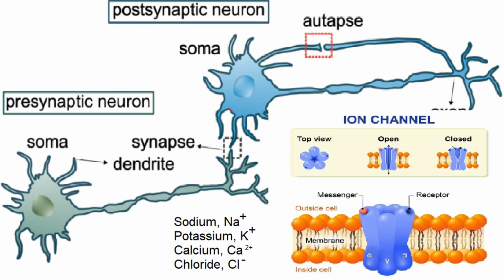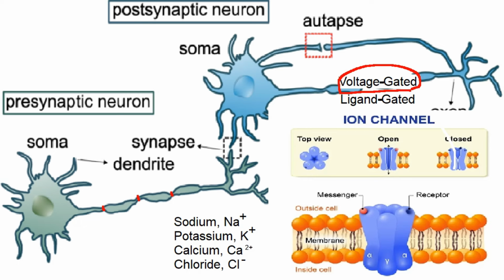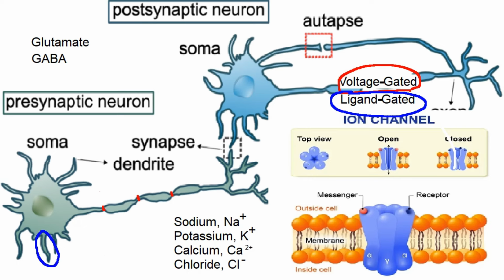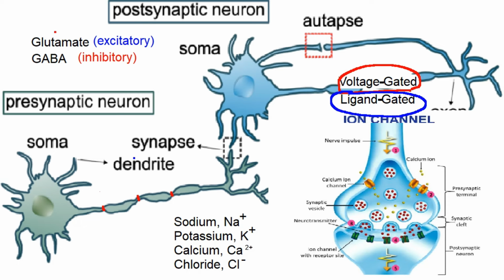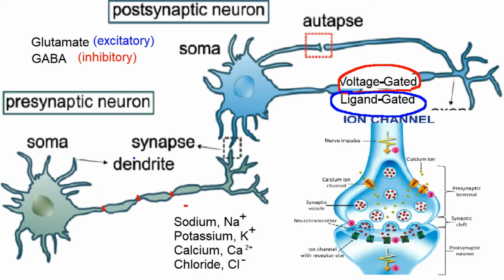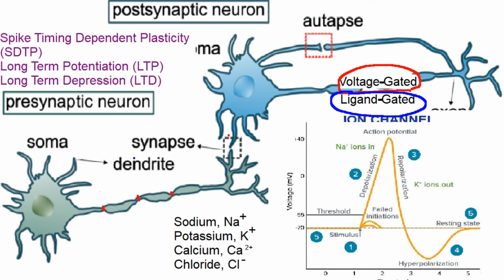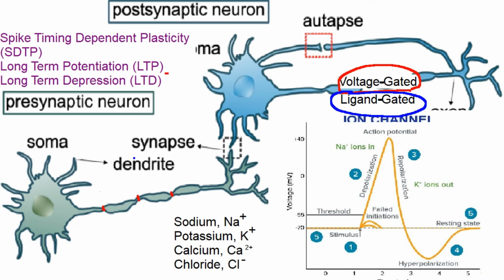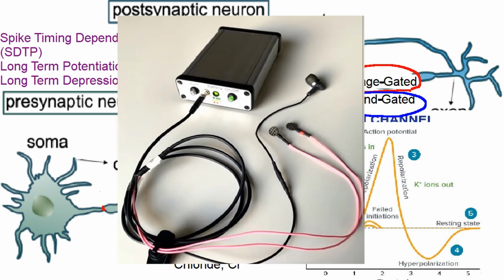The Neuroscience behind Bisensory Neuromodulation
Finally made this video. Probably one of the most important videos I've ever made.